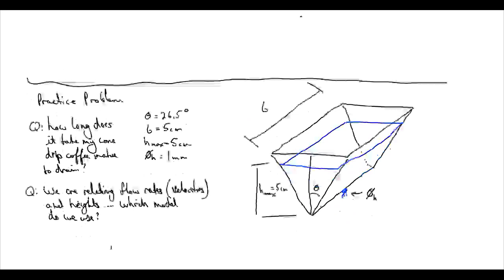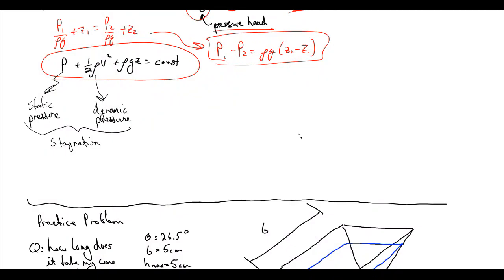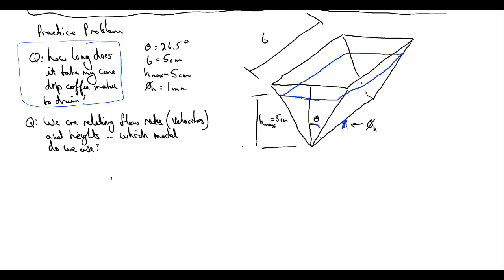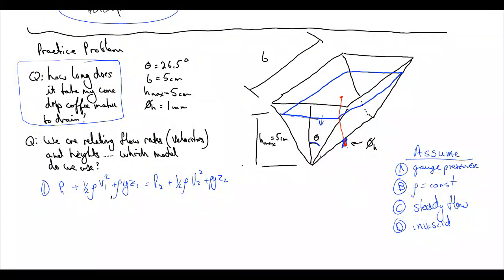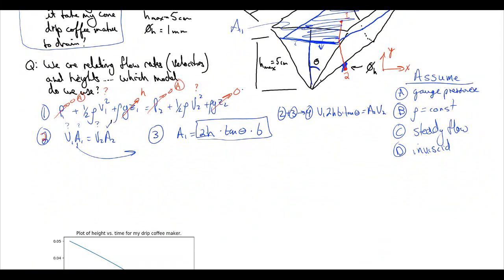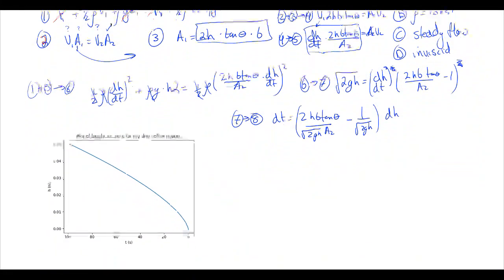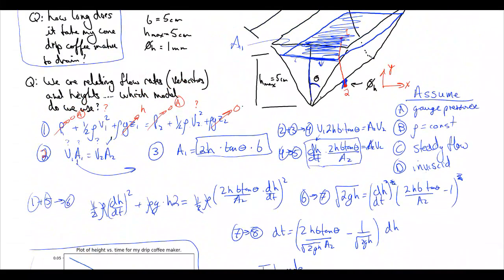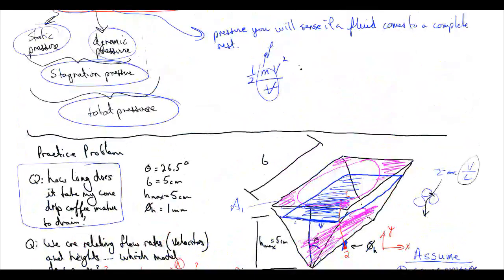Fluid Mechanics: 13) Bernoulli's Equation Practice 1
Here we discuss the different forms of Bernoulli's equation and some vocab related to them and then apply Bernoulli's equation to predict the time it takes to empty a cone coffee maker.